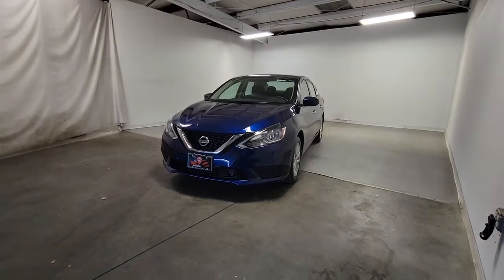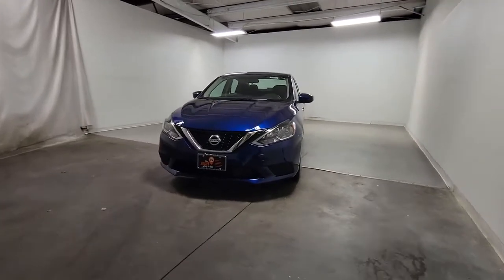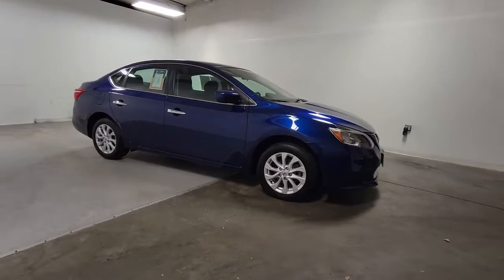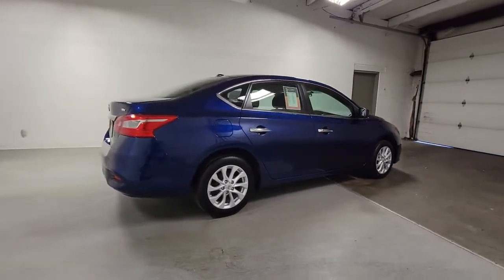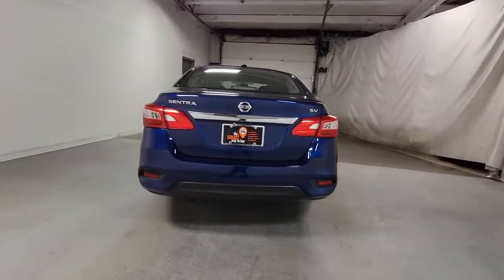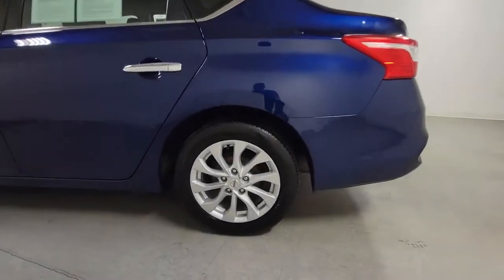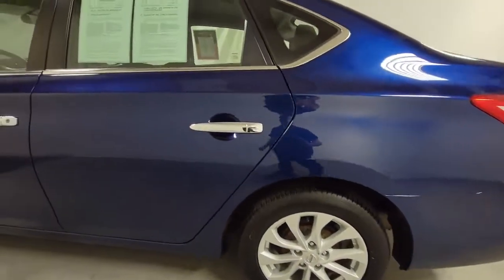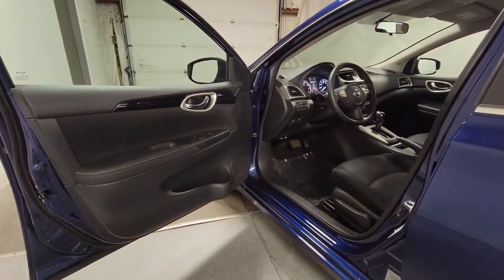2019 Nissan Sentra Hillside, Newark, Union, Elizabeth, Springfield, NJ N27092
Deep Blue Pearl Used 2019 Nissan Sentra available in Hillside, New Jersey at Route 22 Nissan. Servicing the Newark, Union, Elizabeth, Springfield, NJ area.

Certified. CARFAX One-Owner.brbrDeep Blue Pearl 2019 Nissan Sentra SV FWD CVT with Xtronic 1.8L 4-Cylinder DOHC 16V CVT with Xtronic Charcoal Cloth 16 Aluminum Alloy Wheels 6-Speaker Audio System 6-Way Adjustable Drivers Seat Automatic temperature control Exterior Parking Camera Rear Front dual zone A/C Fully automatic headlights Outside temperature display Power door mirrors Radio: AM/FM/Aux-In Audio System Remote keyless entry Steering wheel mounted audio controls.brbrRecent Arrival! 29/37 City/Highway MPGbrbrNissan Certified Details:brbr  * Roadside Assistancebr  * Includes 2 prepaid service visits with first year of ownership (excludes EVs) Car Rental and Trip Interruption Reimbursement. 3 month SiriusXM trial subscription.br  * Vehicle Historybr  * Transferable Warrantybr  * 167 Point Inspectionbr  * Limited Warranty: 84 Month/100000 Mile (whichever comes first) from original in-service datebr  * Warranty Deductible: $100